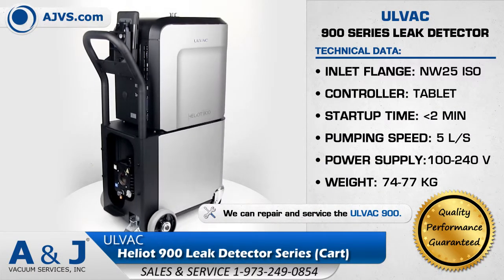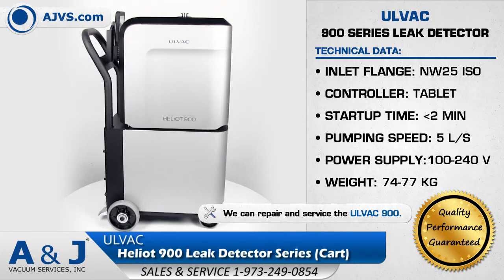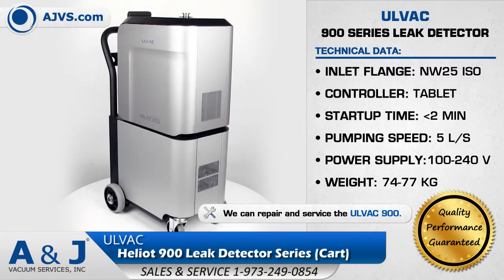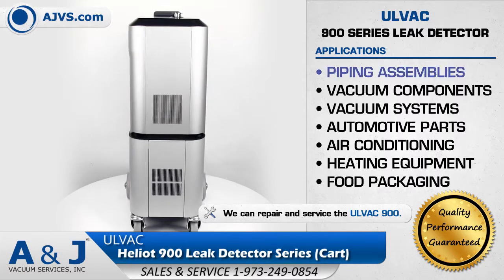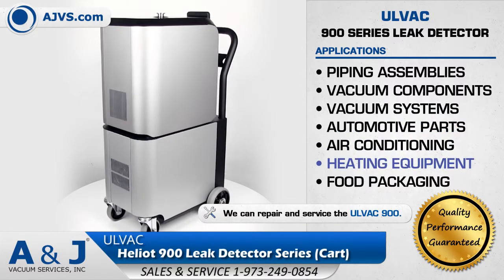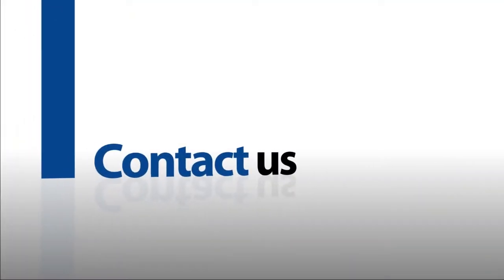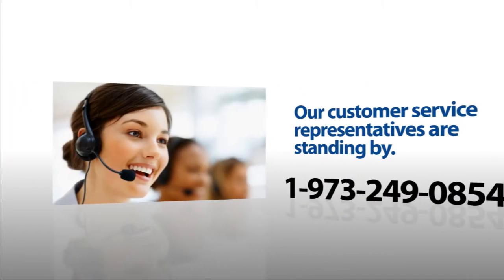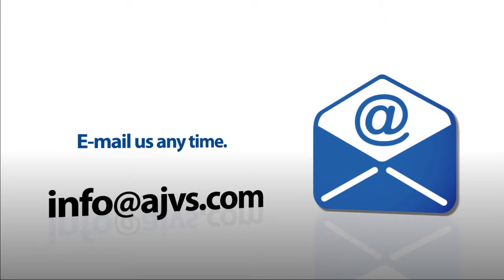ULVAC Heliot 900 Series Leak Detector Mobile Cart Version